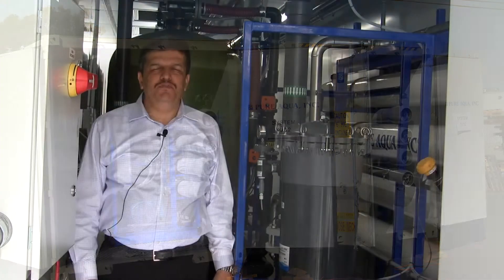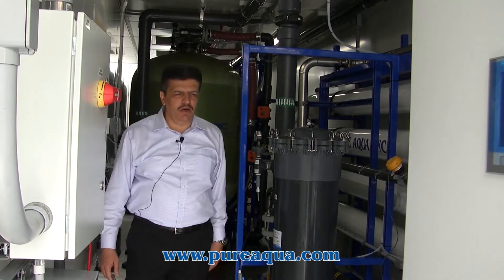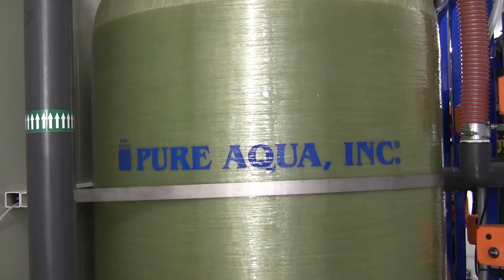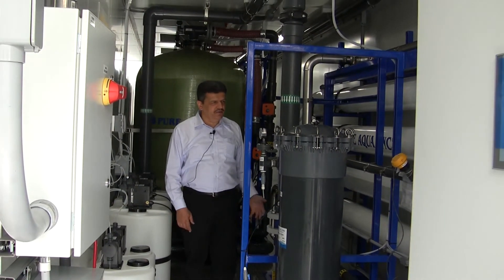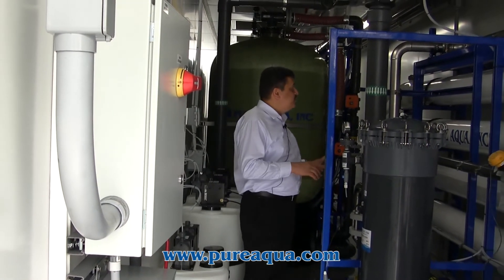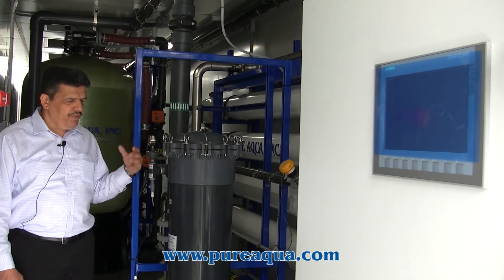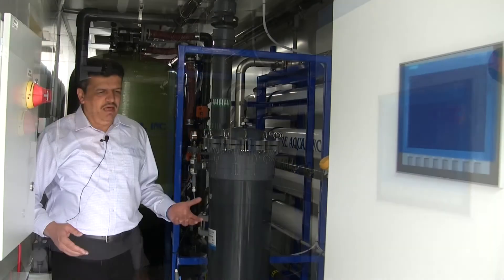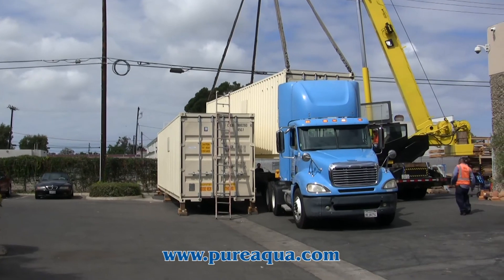Containerized Industrial Desalination Plants Venezuela 12 x 100,000 GPD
Pure Aqua’s Sea Water Reverse Osmosis Systems are capable of removing salts as well as other impurities such as bacteria, sugars, proteins, dyes and constituents that have a molecular weight greater than 150-250 Dalton. Pure Aqua supplies a full line of standard and customizable Sea Water Reverse Osmosis systems, all of which are engineered using advanced 3D computer modeling and process design software for accurate and customized solutions.

Features:
• FEDCO High Pressure pump with Energy Recovery Turbine
• Ampco Duplex SS Feed Pump
• Codeline Pressure Vessels rated at 1000 PSI
• Hydranautics SWC5-LD Membranes
• Low & High Duplex Pressure Switches
• High Pressure piping in Duplex SS
• 5 Micron Pre-filter
• PVC Prefilter Housing
• Containerized Equipment
• Multi Media Filters
• Chemical Dosing Systems
• PVC SCH 80 low Pressure Piping
• Pure Aqua Pressure Gauges with Diaphragm Seals
• Digital Flow Meters GF Signet
• PVC Butterfly Valves with Electric Actuator